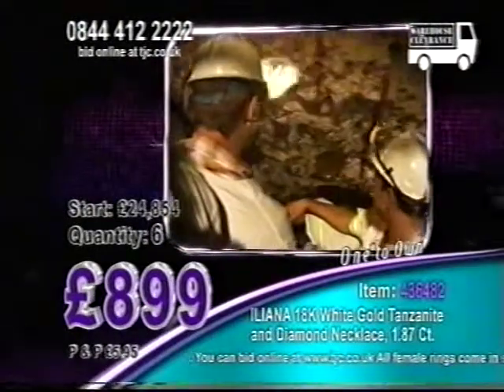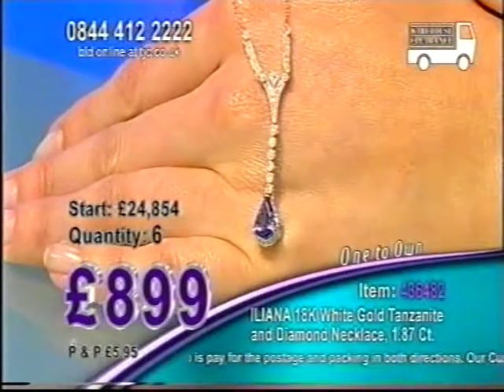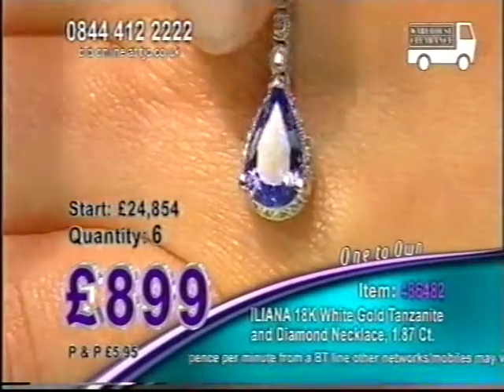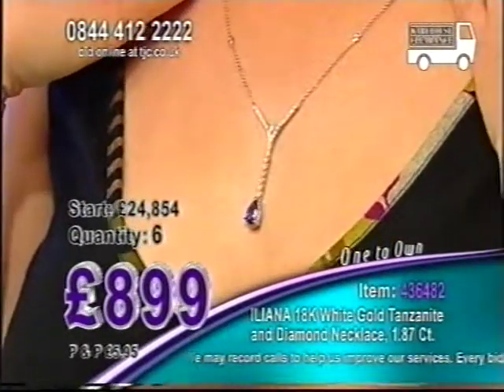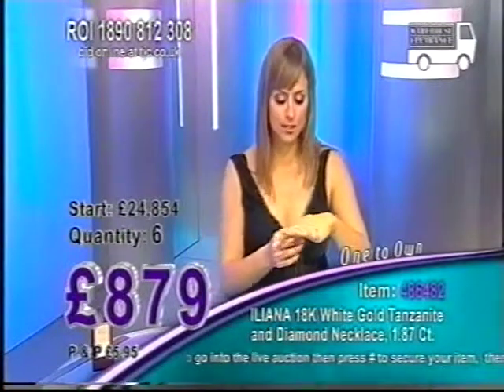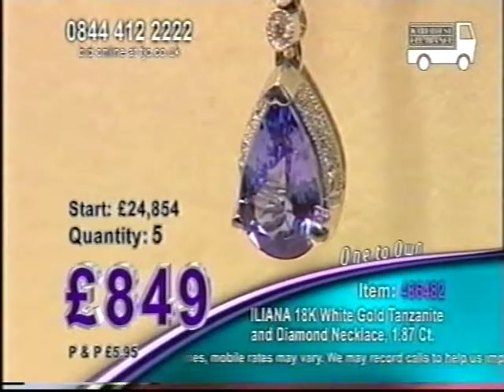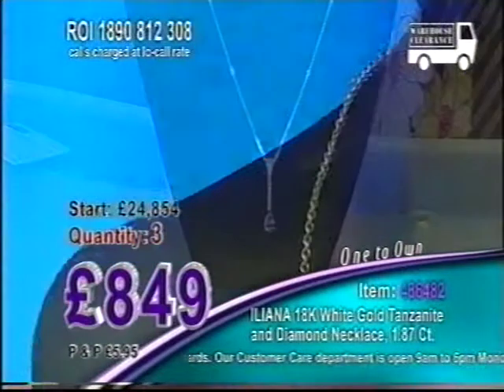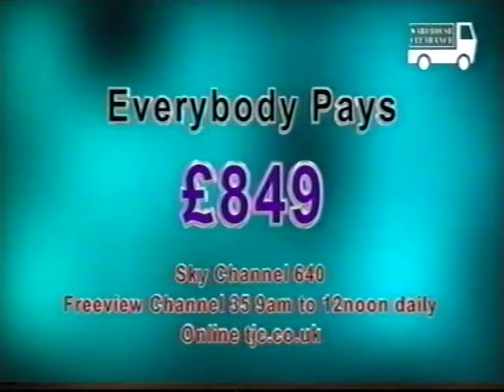TJC - One To Own - 26/5/08 (2 of 2)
ILIANA 18K W Gold Tanzanite and Diamond Necklace TGW 1.87cts - with Vicky Letch